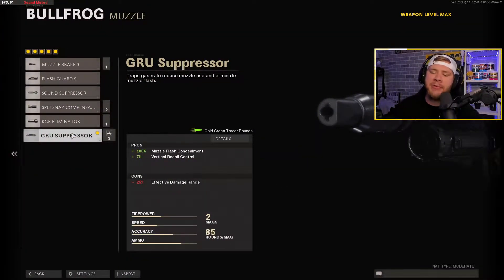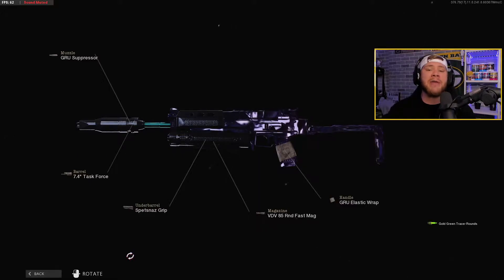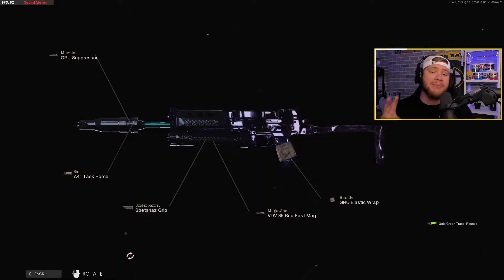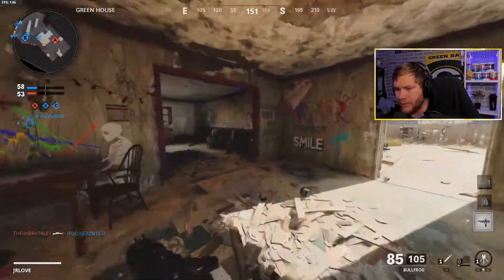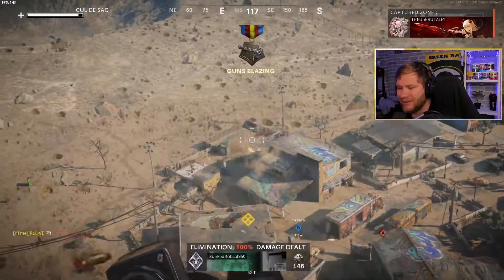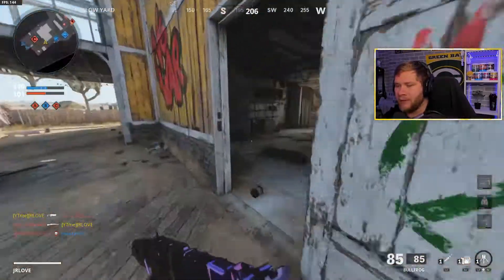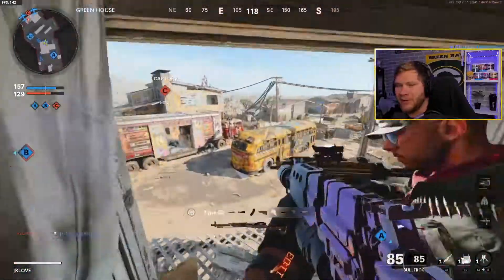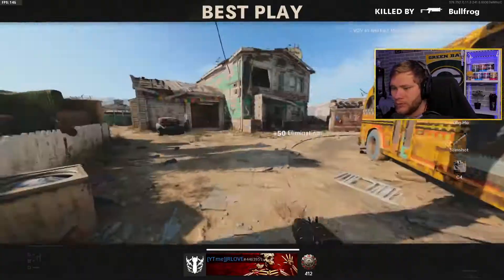THE *MAX DAMAGE* BULLFROG is EXTREMELY BROKEN!! (BEST BULLFROG CLASS) -COLD WAR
This is the max damage bullfrog class setup in call of duty black ops cold war check it out!

MY EQUIPMENT

*Tags*

vanguard, cold war, black ops cold war, cod, cod cold war, cod black ops cold war, how to reverse boost, bot lobbies
best class setups, best classes, best class, best classes cold war, best classes vanguard, best class setups cold war, best class setups black ops cold war,
black ops cold war best classes, black ops cold war best class setups, vanguard class, best vanguard class, best vanguard class setups,
call of duty, call of duty black ops cold war, black ops cold war call fo duty, no recoil, no recoil class, no recoil class setups,
mp5, bullfrog, tundra, pelington, m82, kar98k, ak74u, ak-74u, m16, tec-9, tec 9, milano 821, overpowered class setups,
 owen gun, mp40, lc10, dp-27, welgun, how to get bot lobbies,